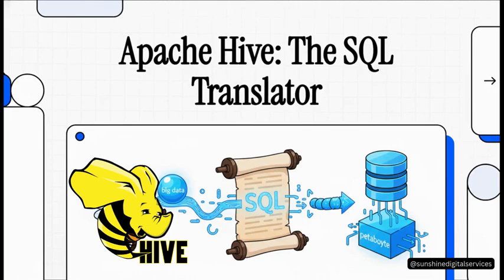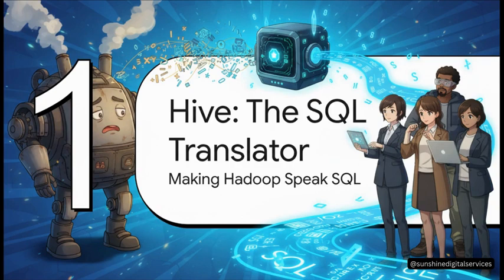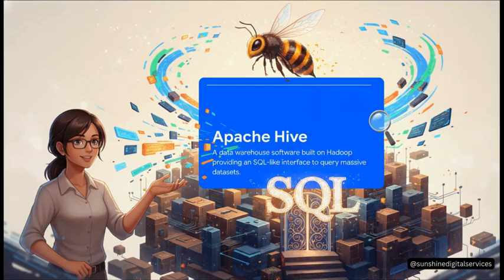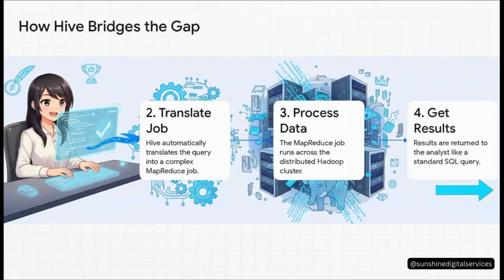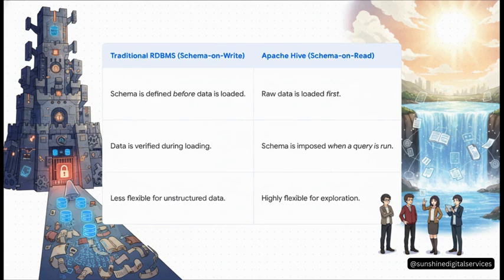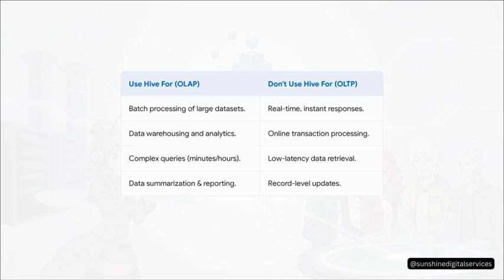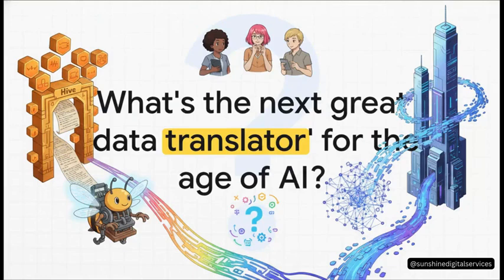Apache Hive The SQL Translator |Why Apache Hive Still Matters in Big Data Architecture | Sunshine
Apache Hive plays an important role in the Big Data ecosystem by bringing SQL-like querying capabilities to massive datasets stored in distributed systems. In this video, “Apache Hive: The SQL Translator | Why Apache Hive Still Matters in Big Data Architecture,” Sunshine Digital Services explains how Hive converts SQL queries into distributed processing tasks, its architecture, HiveQL, data warehousing capabilities, schema management, and integration with Hadoop ecosystems. Learn why Apache Hive remains valuable for batch processing, analytics, reporting, and large-scale data environments. This video is ideal for students, data engineers, analysts, developers, and Big Data learners who want to understand Hive’s role in modern data architecture.